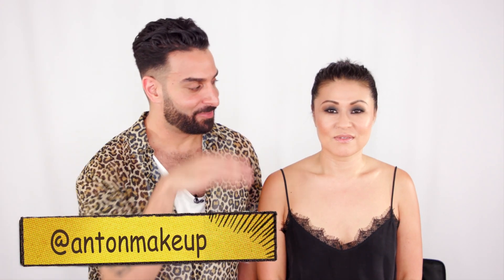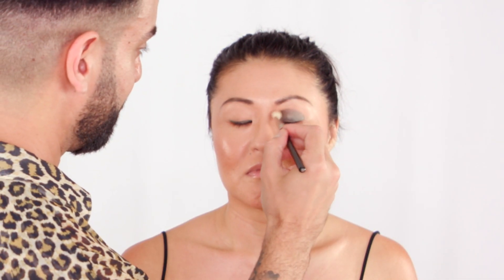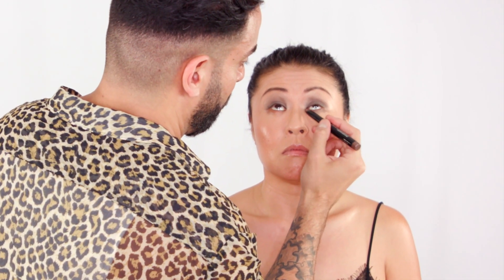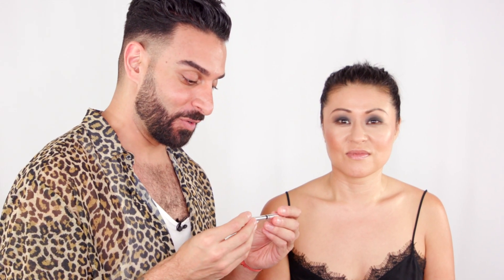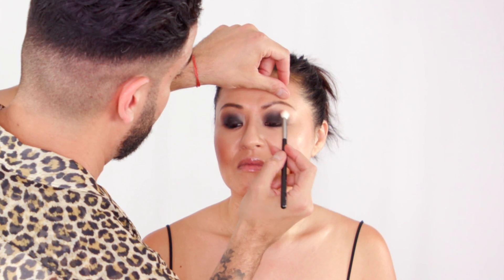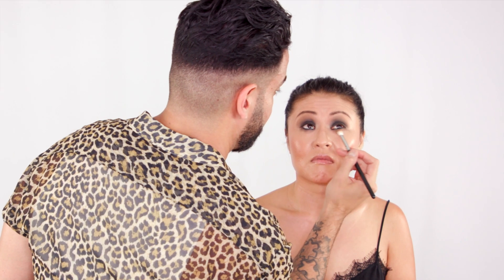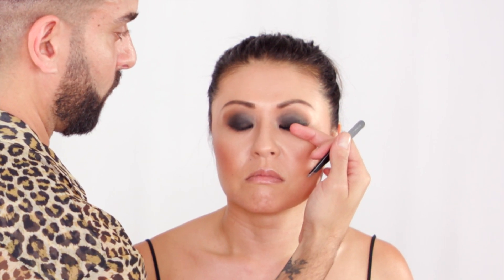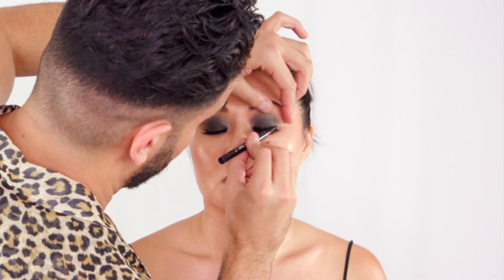Smokey Eye Makeup Look for Hooded or Asian Eyes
Hiiiii everyone! In these weeks video, I'll be showing all of my tips and tricks for creating some fabulous smokey realness for Asian eyes. These techniques work amazingly well if you have shallow or hooded eyes. I hope you love!!!

PRODUCTS!!!

LANCÔME Ombre Hypnôse Stylo Longwear Cream Eyeshadow Stick

TARTE Tartelette™ In Bloom Clay Eyeshadow Palette

Morphe M503 Brush

Morphe M433 Brush

Pinky Goat Lashes (The style I used, Muna, is currently unavailable, but their lashes in ROSE are my other favorite for Asian eyes! The have a beautiful curl!)

Kevyn Aucoin Lash Curler

KVD Vegan Beauty

Editing by me!
Lonov - Bella Macchina
André Aguado - Let's Work It Out